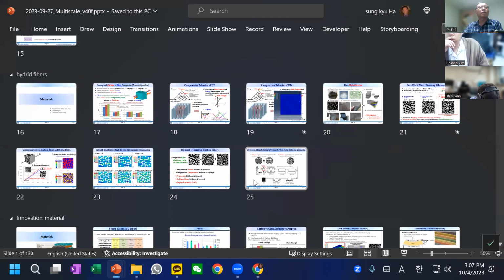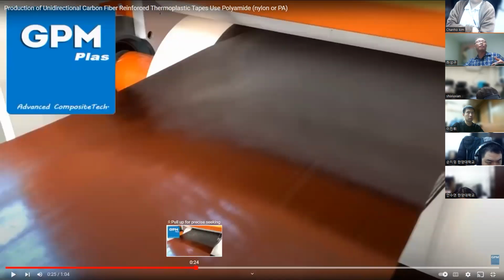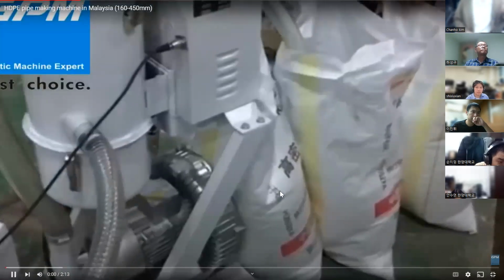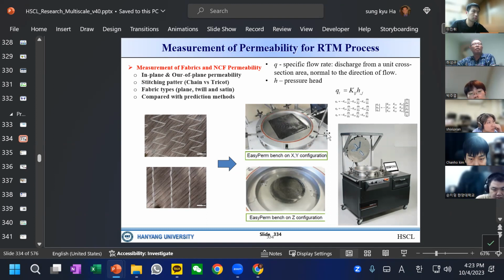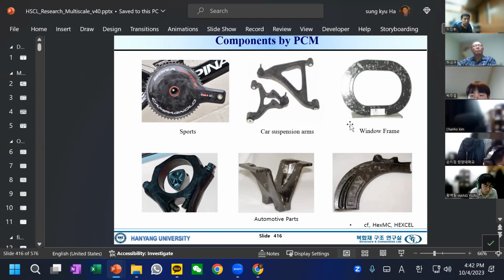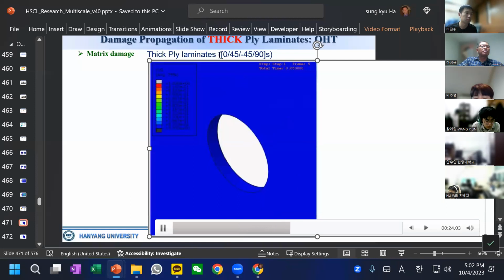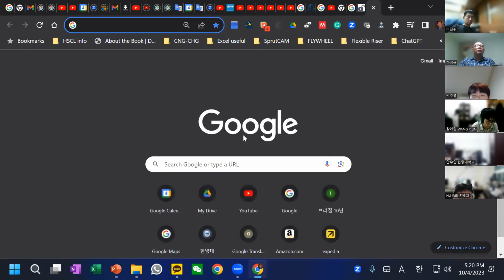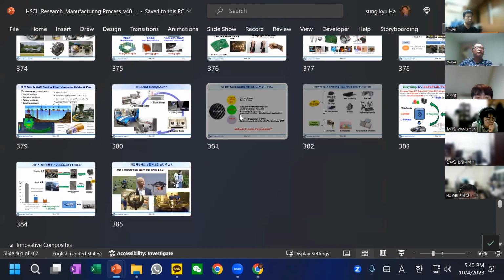3rd ADV composites 2023 10 04